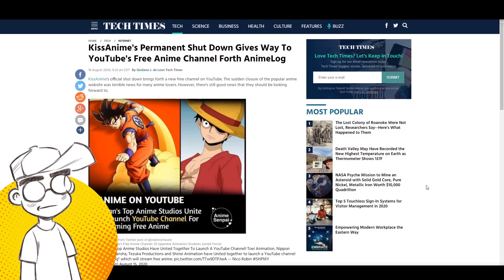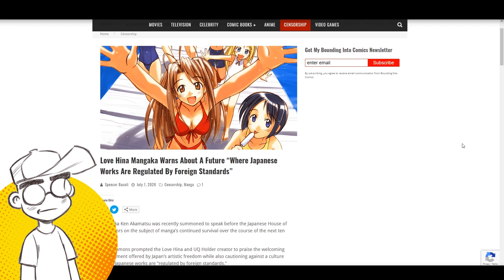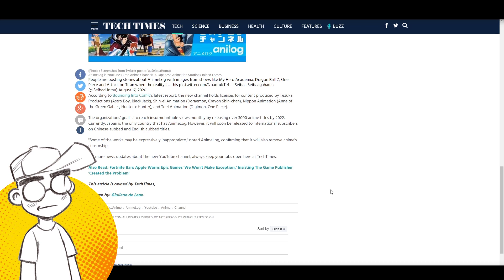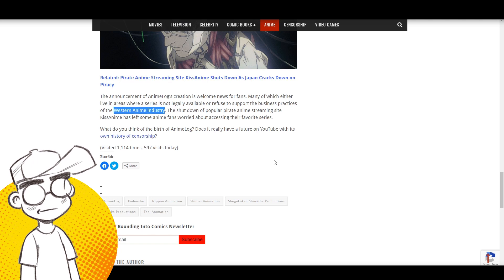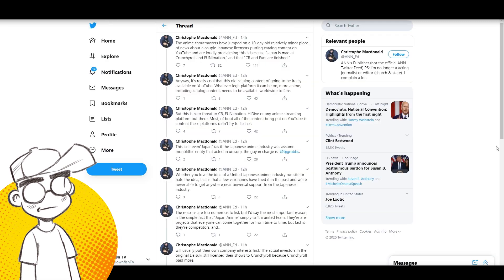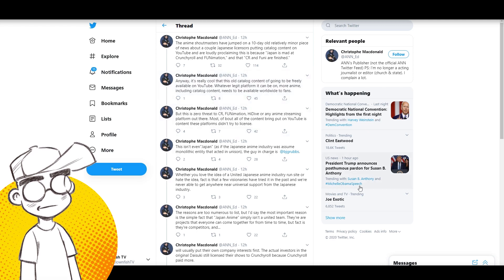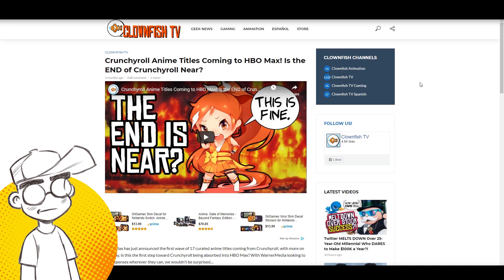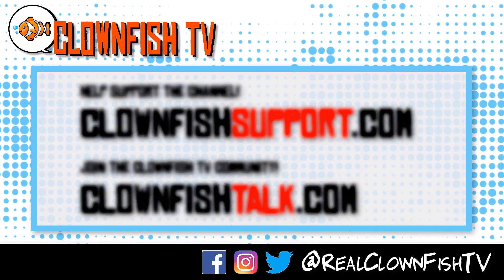Japanese Anime Studios Could END Funimation and Crunchyroll (or COULD They?)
In the wake of the KissAnime shutdown, some Japanese anime studios are doing an end run around streamers Funimation and Crunchyroll... and taking some series to YouTube THEMSELVES on a new channel called AnimeLog. Will Japan just bypass the West in getting uncensored anime directly to Western fans? Could this DESTROY Funimation and Crunchyroll? Speaking of Crunchyroll, we talk about its questionable future and what it means for anime in the West if Sony winds up buying it.